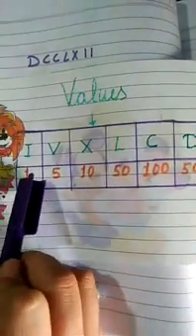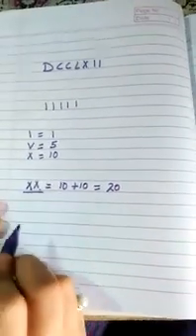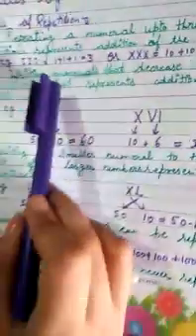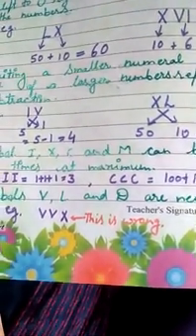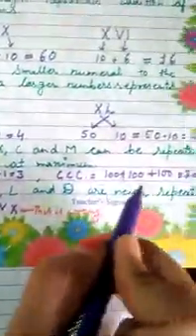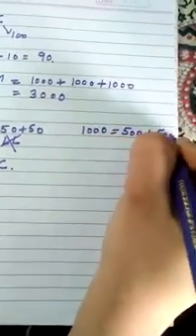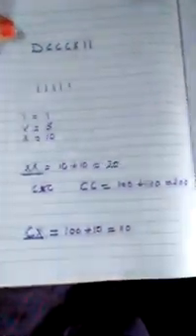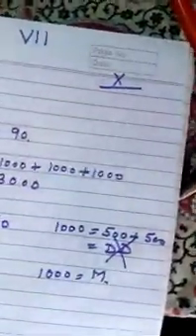Roman numbers Class 6